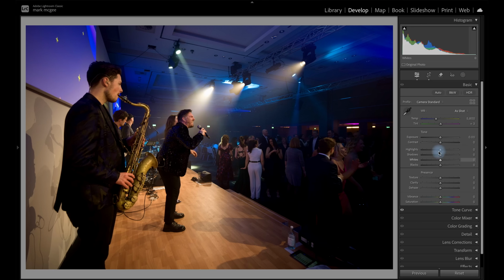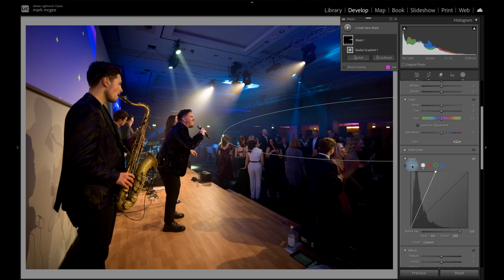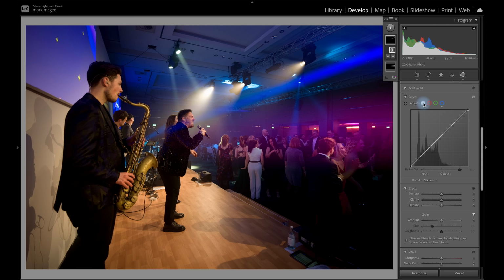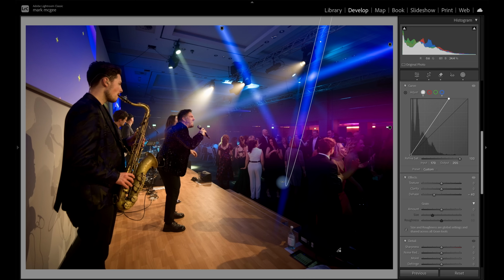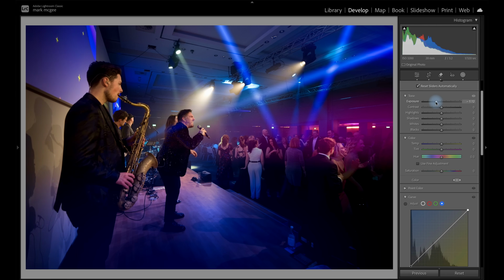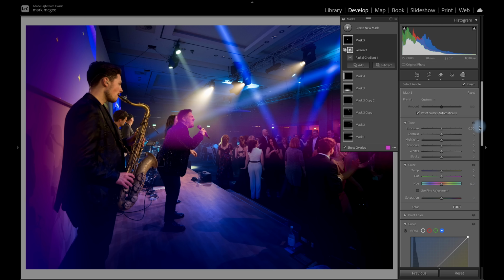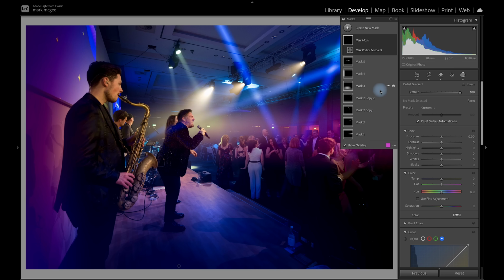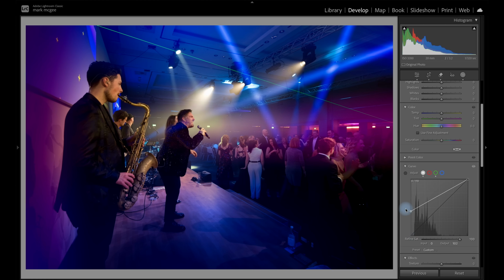Transform Your Photos with Epic Lightroom Curves Trick!!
Using this Masks and Curves tutorial, you can transform your photos using this Lightroom curves trick. With the power of RGB curves, we can turn a scene with dull lighting into a cool light show effect.